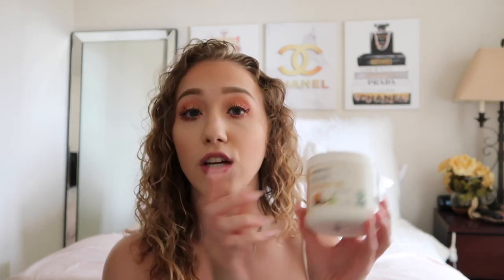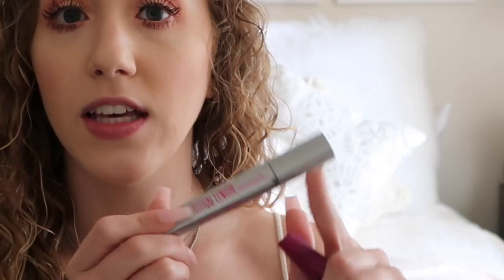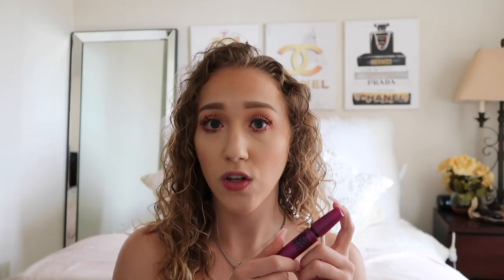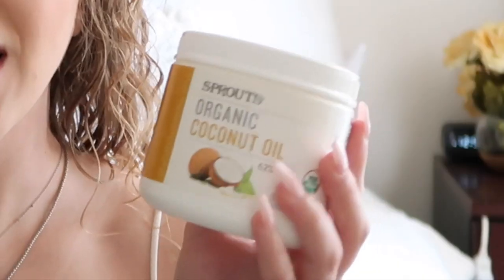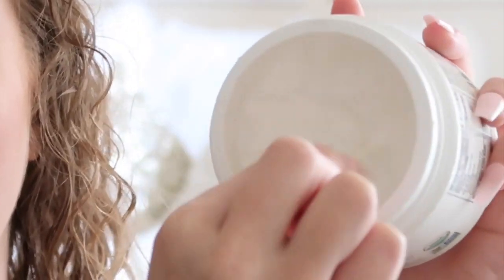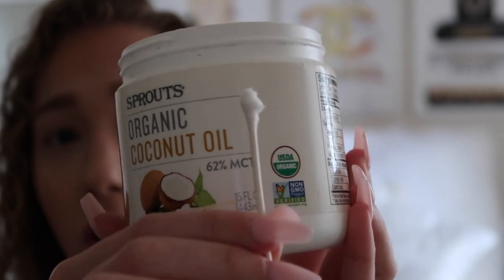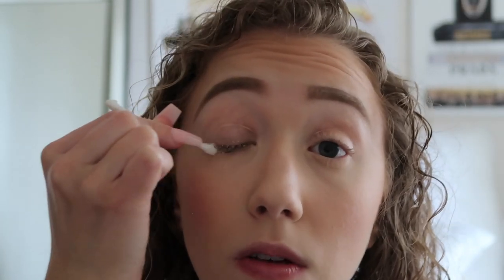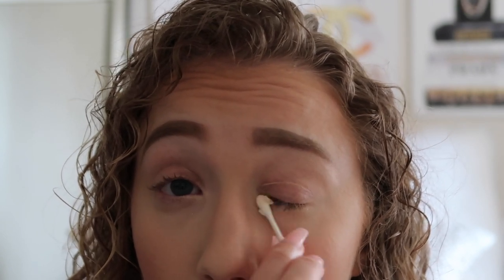HOW TO GET LONG EYELASHES| LIFE HACK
Video I referenced with the mascaras that I use
Go To Cut Crease Make Up Look Tutorial

Hey everyone! I wanted to share my life hack to help grow you eyelashes! I know lash extensions are the new thing however, I have a cheaper and natural approach. I promise you this will work to help grow your lashes with patience, time, and consistency. I hope you enjoyed this video!

Products used:
-Organic coconut oil
-Maybelline Illegal Length Fiber Extensions Washable Mascara
-Maybelline Volum' Express The Falsies Black Drama Mascara

⚡️Poshmark: @andreaduhaime

Music Credit

I hope you enjoyed this video, see ya in my next one!